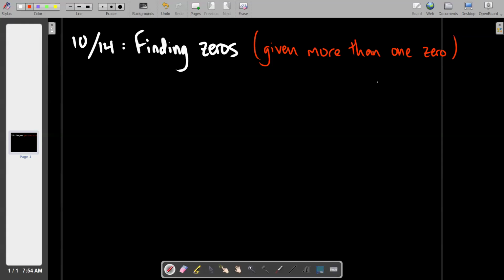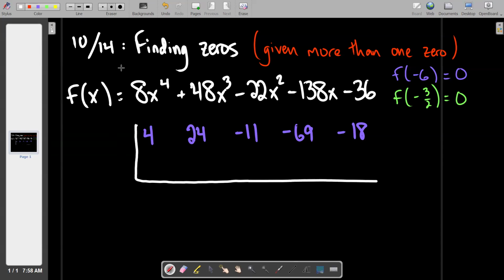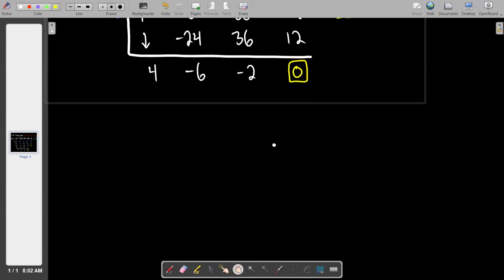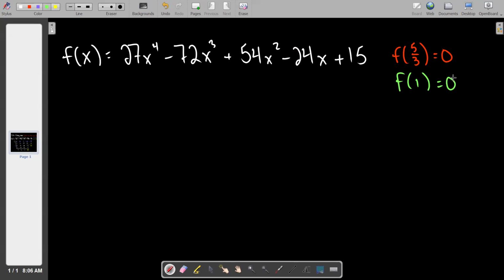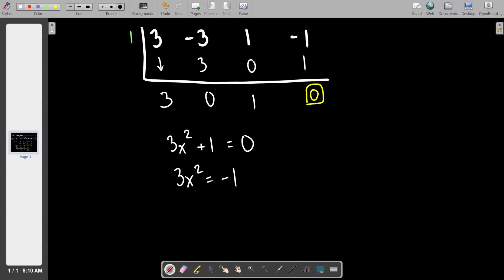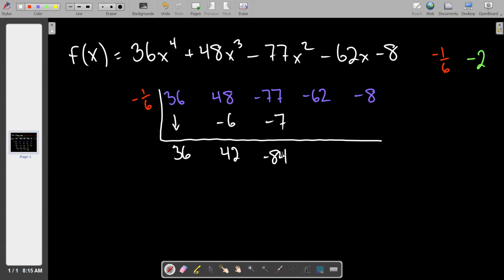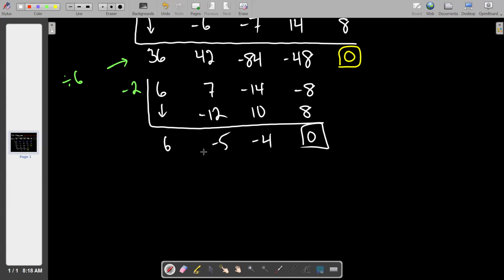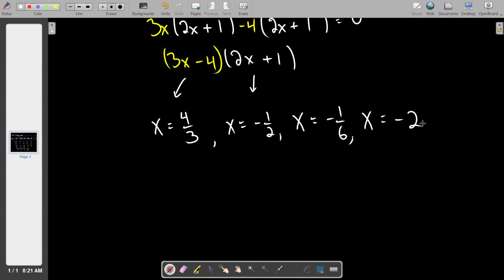Finding Zeros (multiple given)